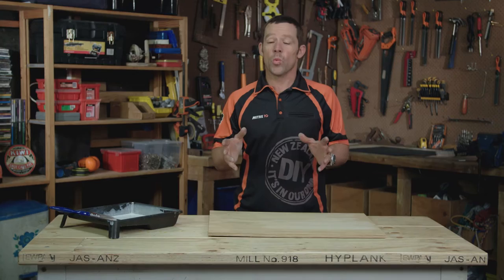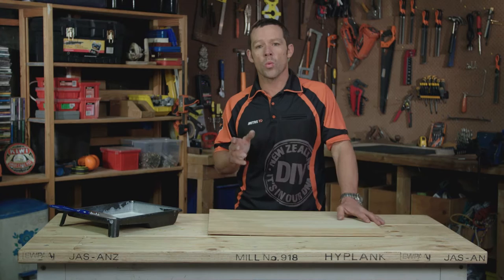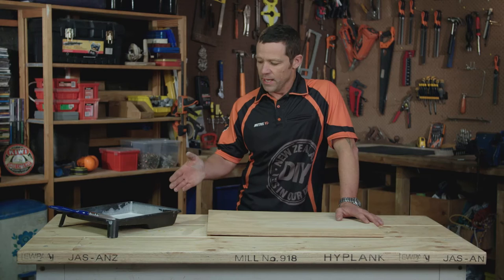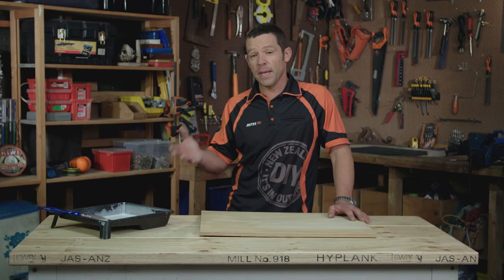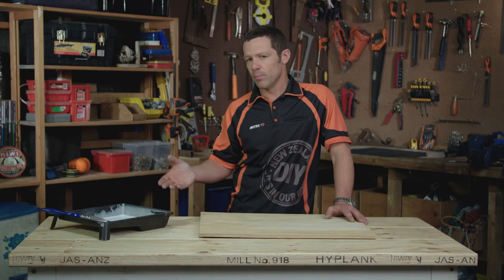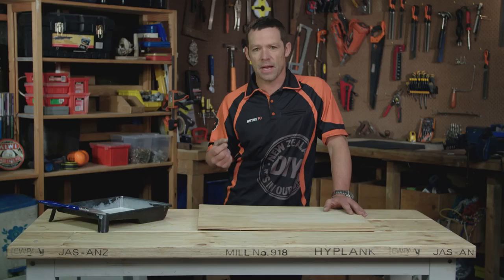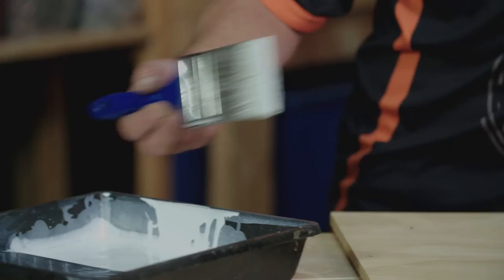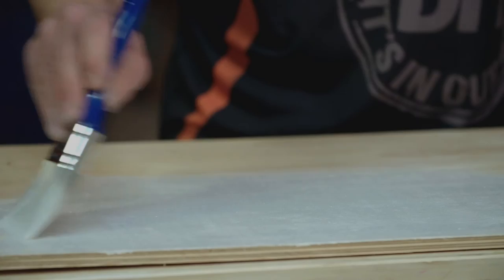White Wash Plywood using Paint | Mitre 10 - The Lock In Tips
White washing ply is such an easy way to make a Scandinavian look. Here, Stan explains how you can do this if you have some old paint lying around.